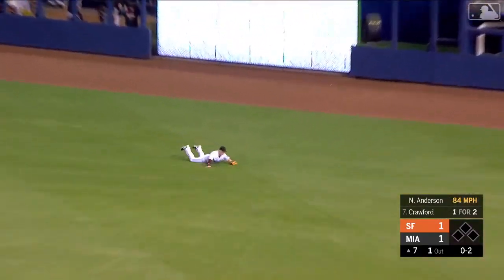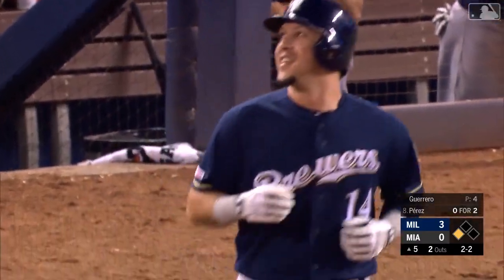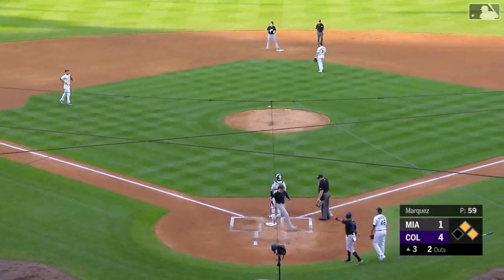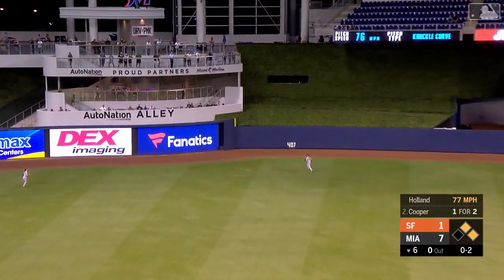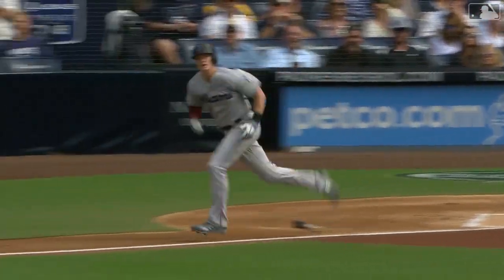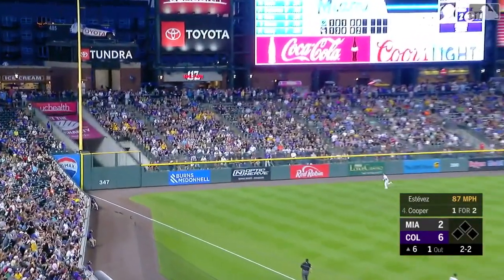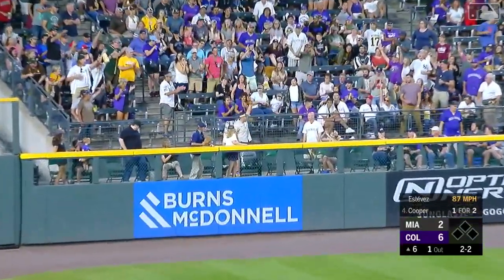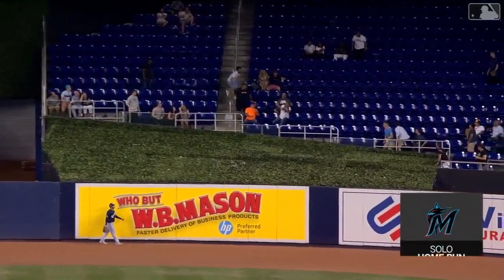Garrett Cooper 2019 Highlights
MLB owns the videos used in the video.

| 107 G | 421 PA | 107 Hits | 16 2B | 15 HR | 50 RBI | 33 BB | 110 SO |